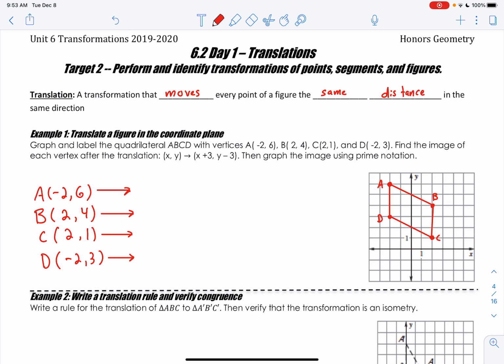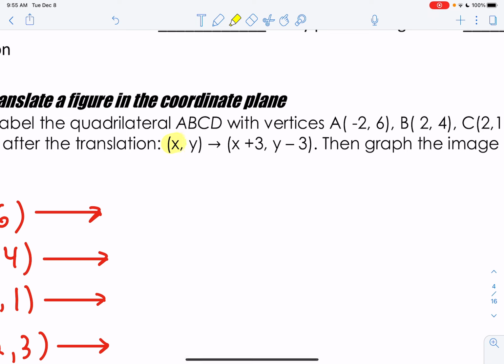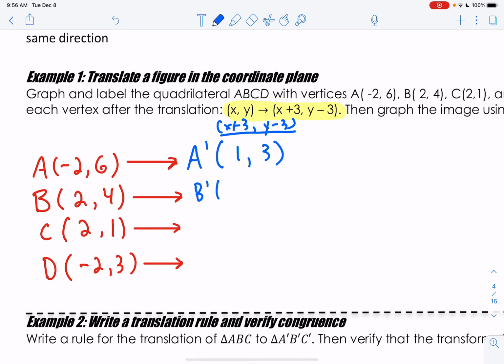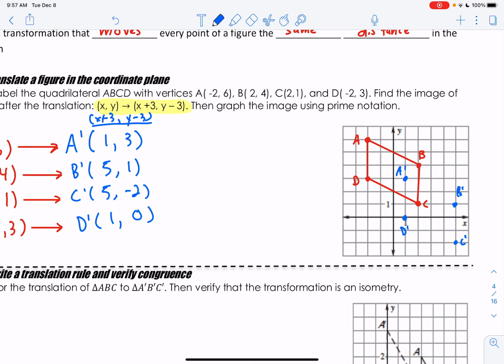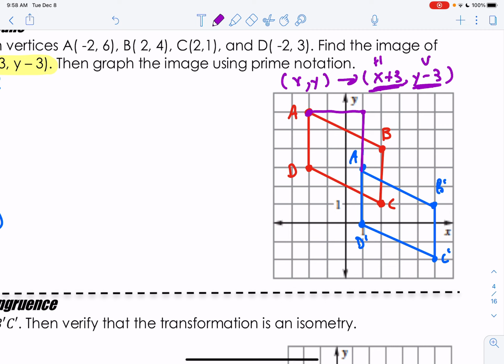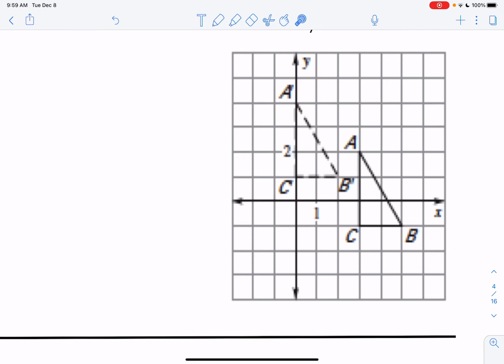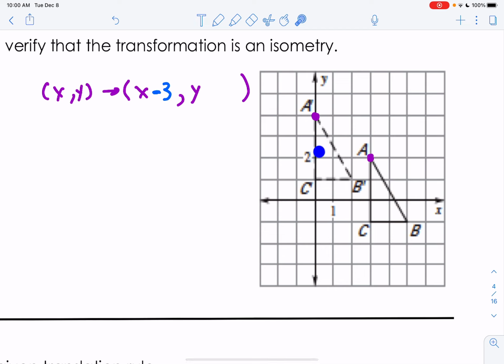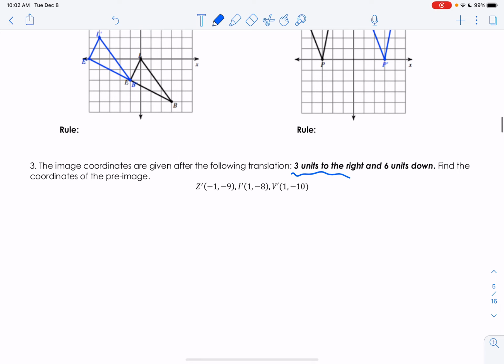HGeo 6.2 D1 Notes